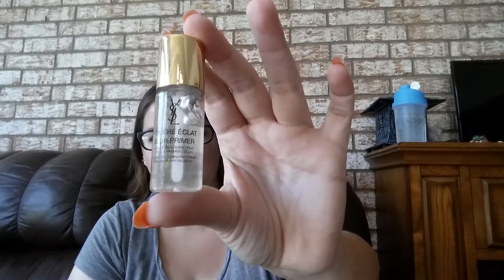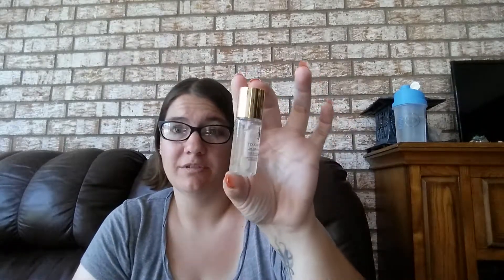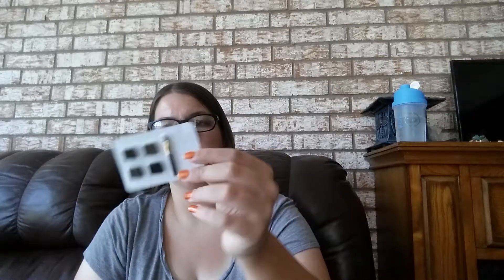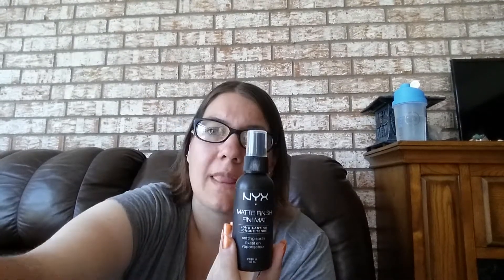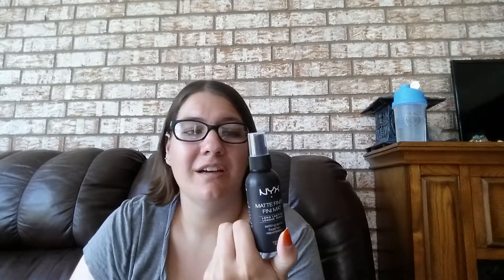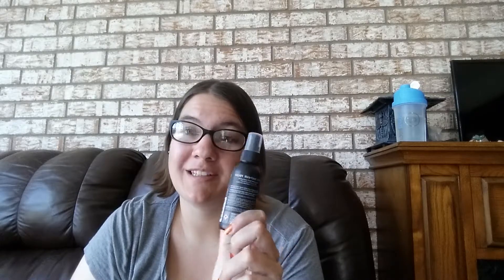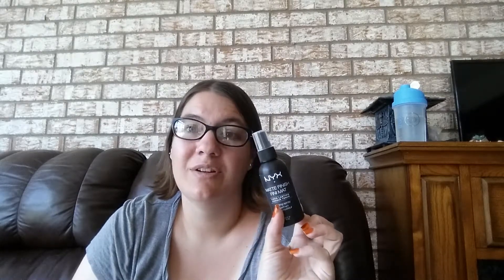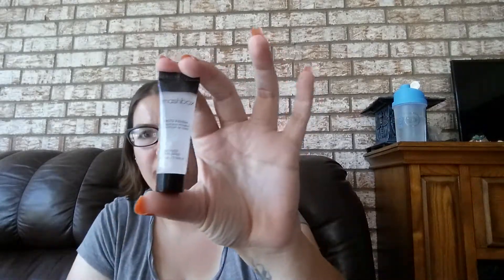All my eyeliners , mascara and primers , some decluttering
This video is just me showing you my eyeliners , mascaras , primers along with setting sprays. I do declutter a few things but mostly this was just me showing what I had and telling you what I thought.